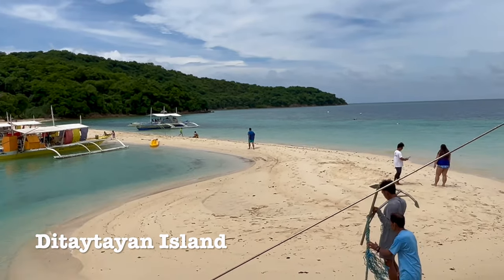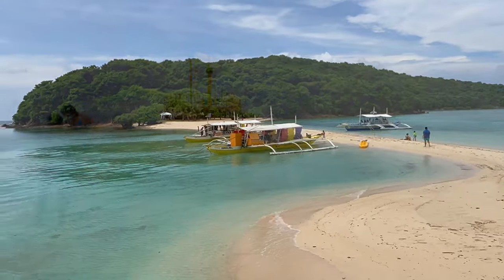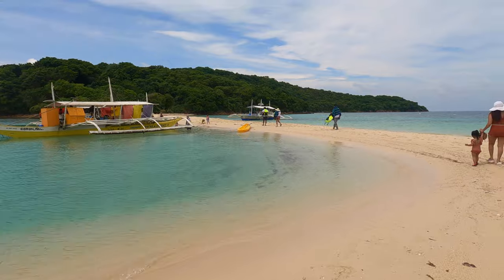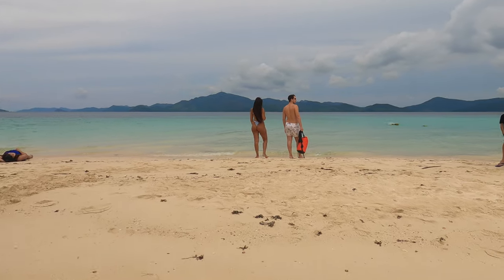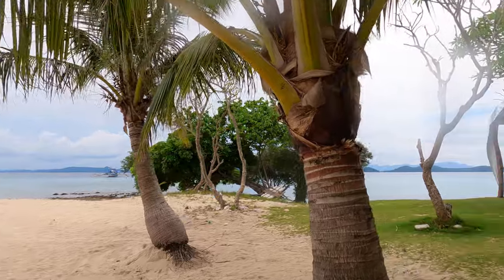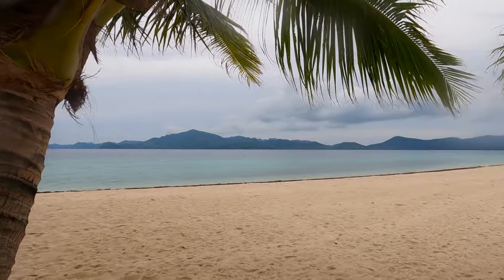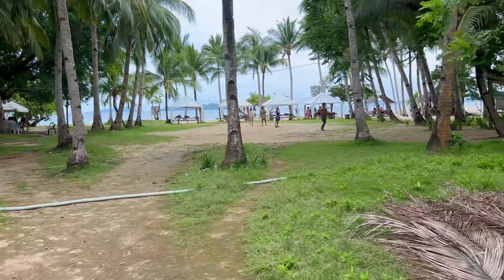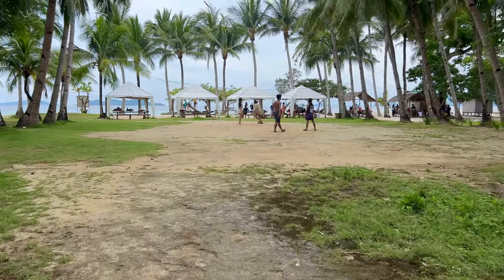Malcapuya Island | Coron, Palawan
Come with me and see the beautiful and colorful school of fish and the vibrant corals in Malcapuya island.